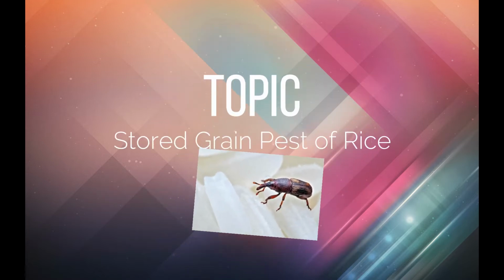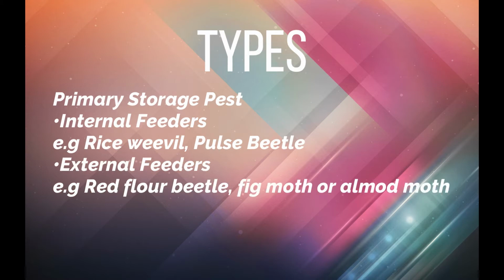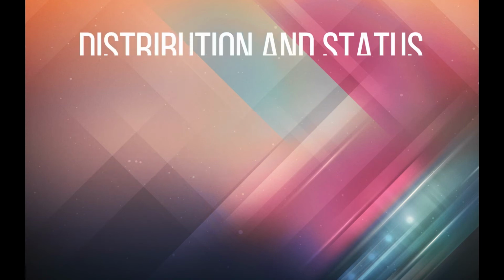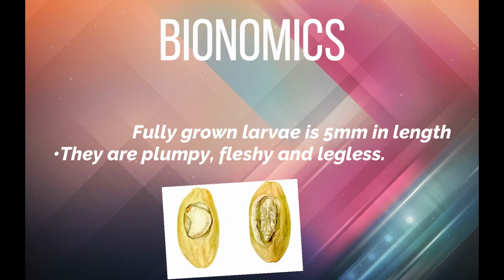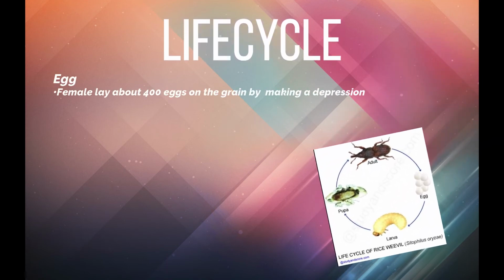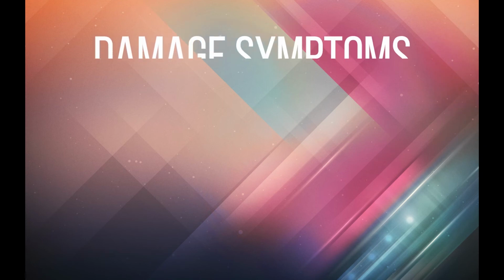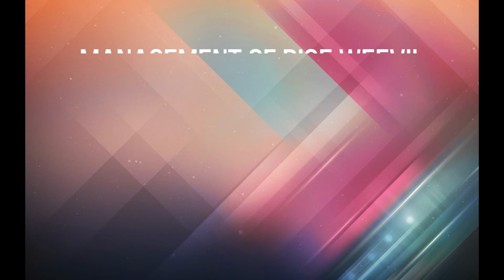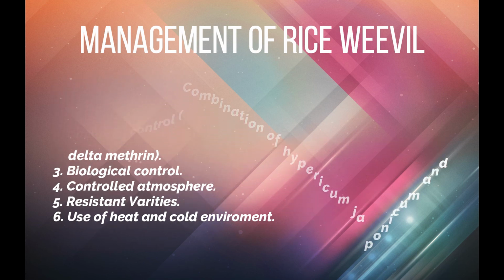Stored Grain Pest of Rice